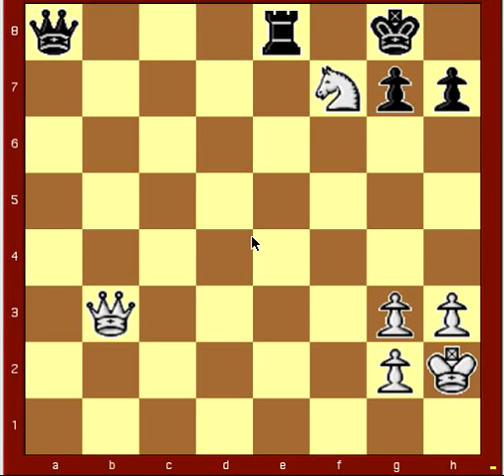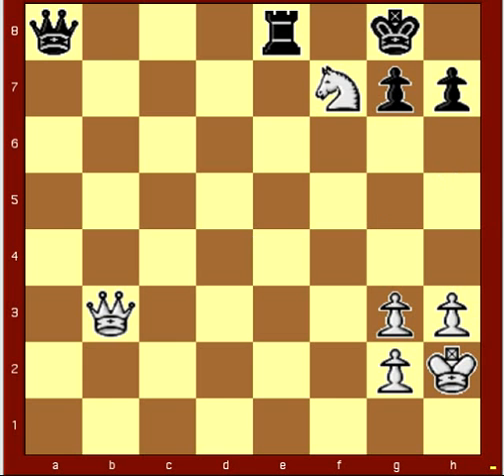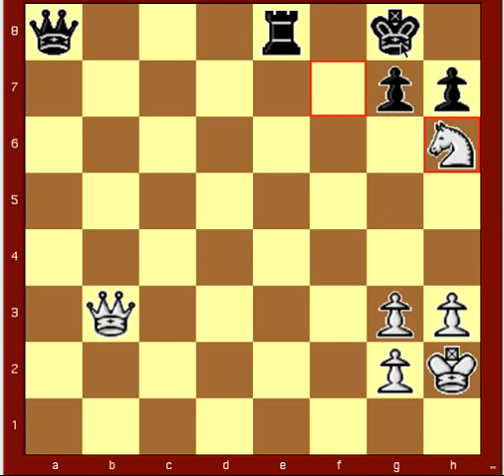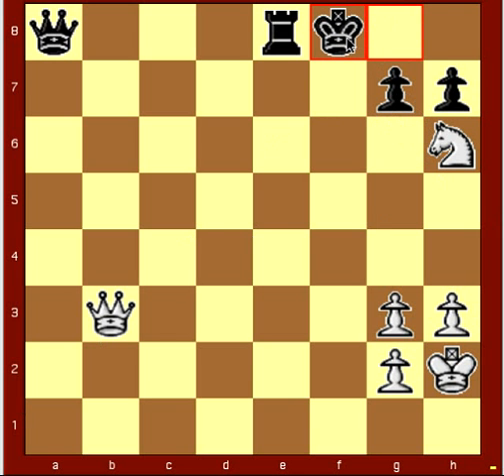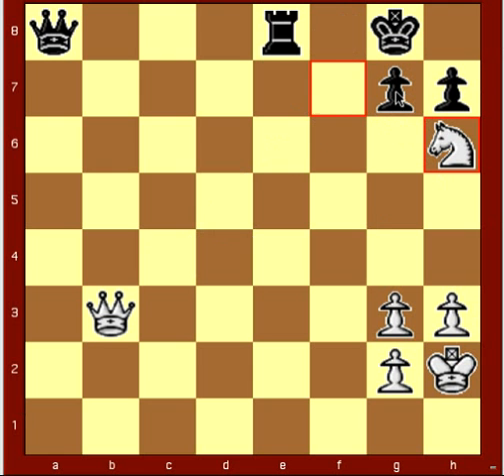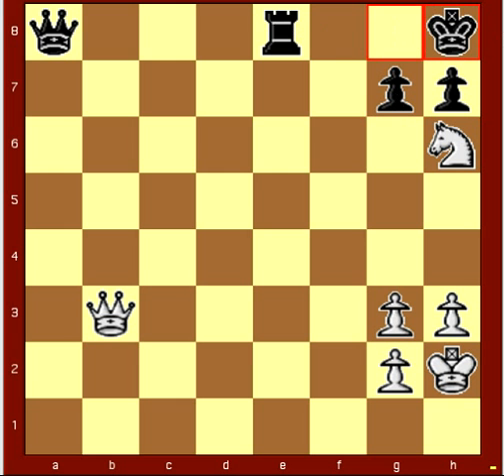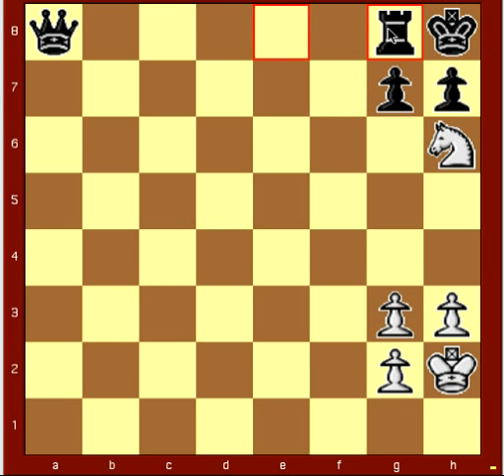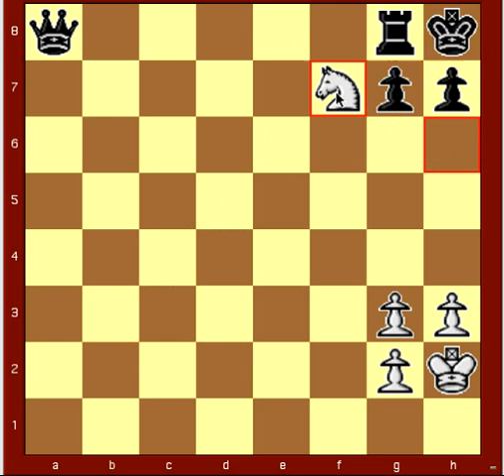Machon Lev Chess Puzzle #4